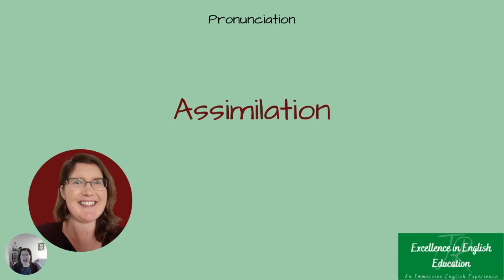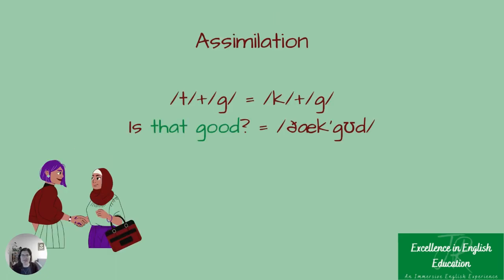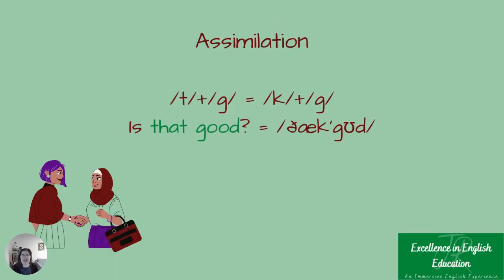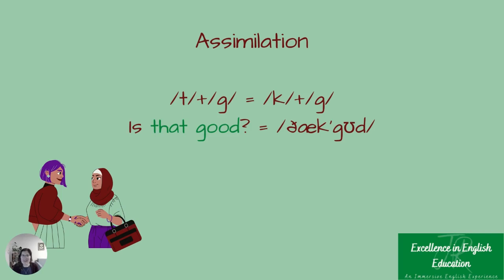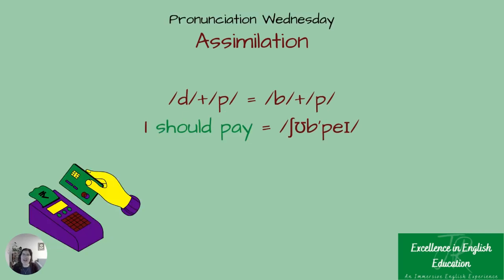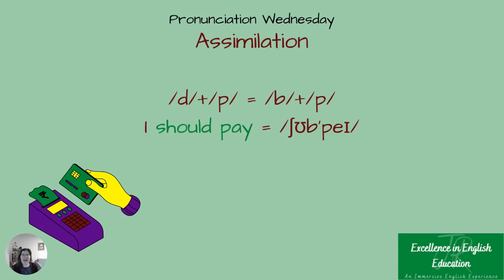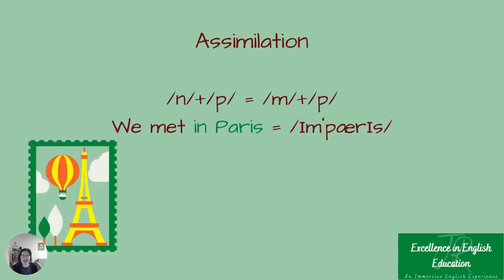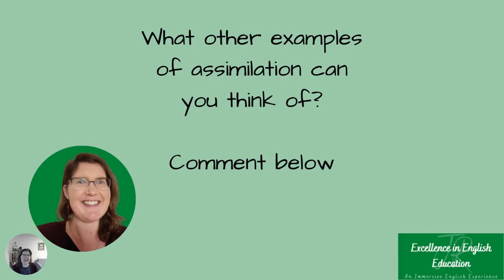Pronunciation: Assimilation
This is when a letter changes depending on the letter that follows in the next word. So a final letter in a word can change. To a different letter, depending on the first letter of the next word. Let's look at some examples to make this clearer, but understanding this can help you become a better listener and can help you become more fluent because your tongue and your mouth aren't tripping up over the words.